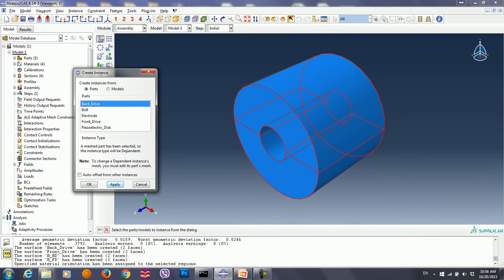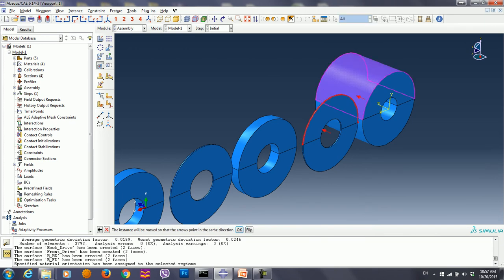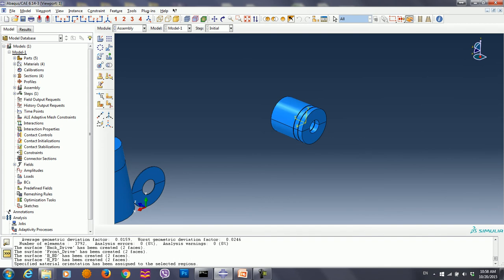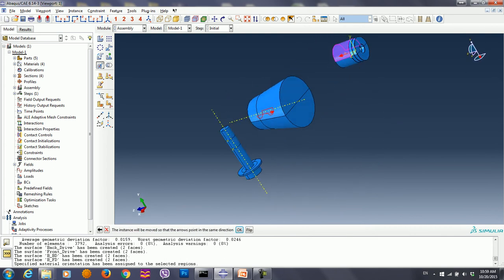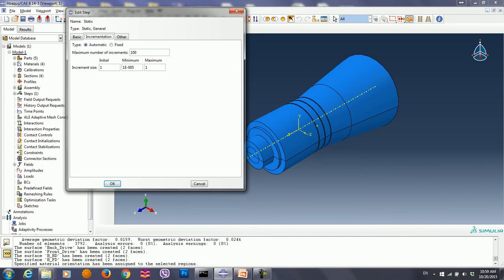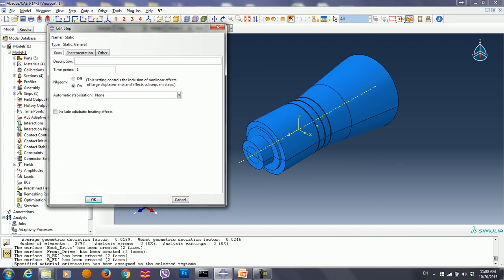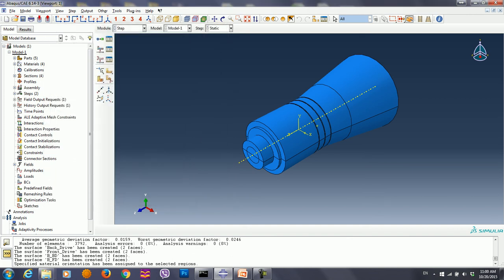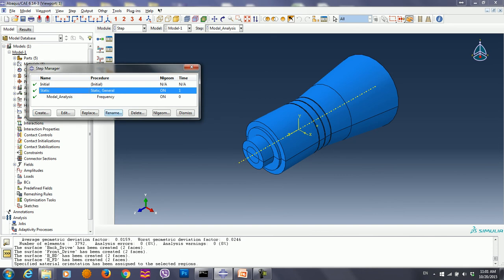Abaqus Modeling - Piezoelectric based Ultrasonic Cleaner 4